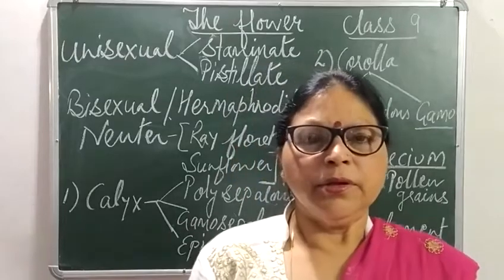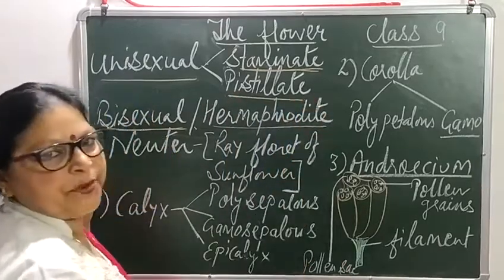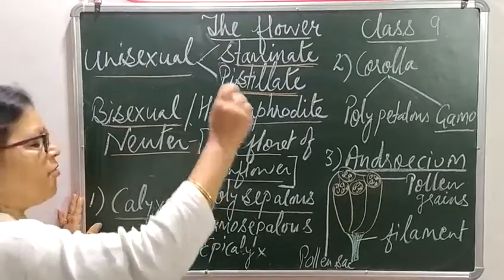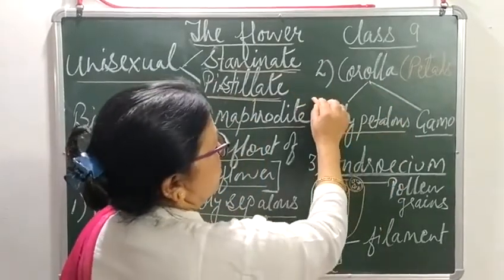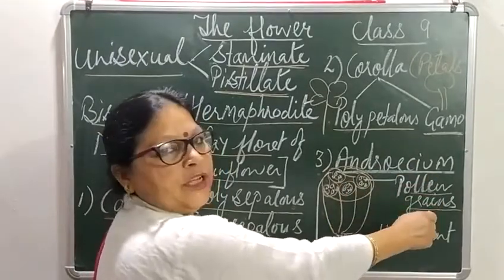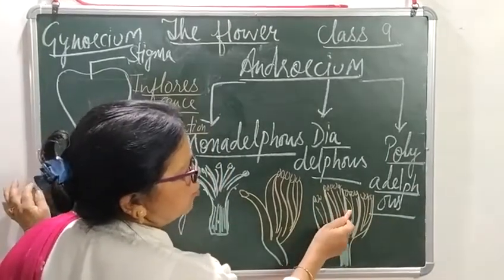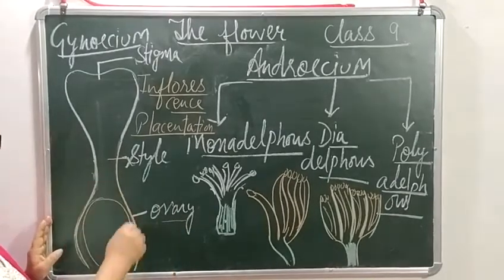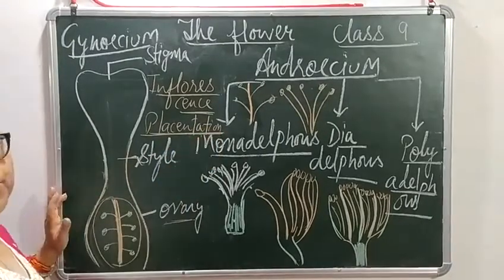CLASS 9 BIOLOGY - THE FLOWER PART 2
TOPIC- THE FLOWER PART 2